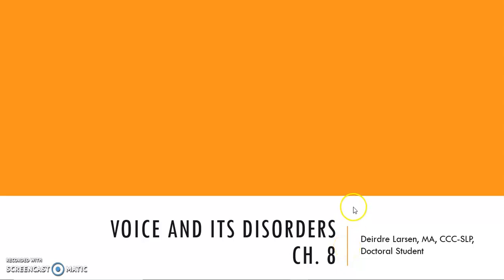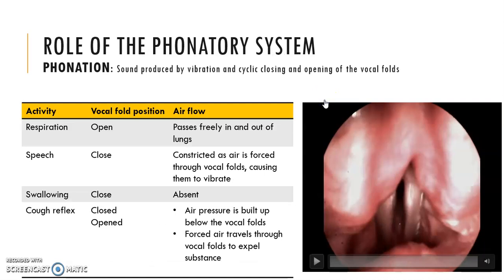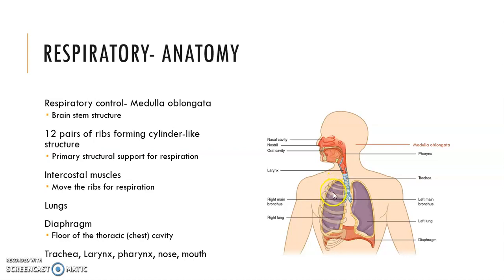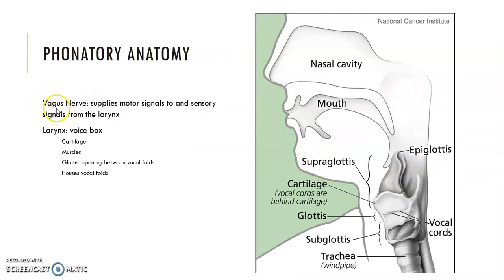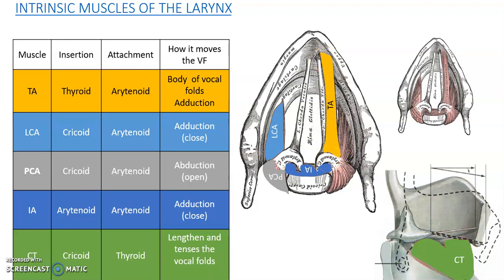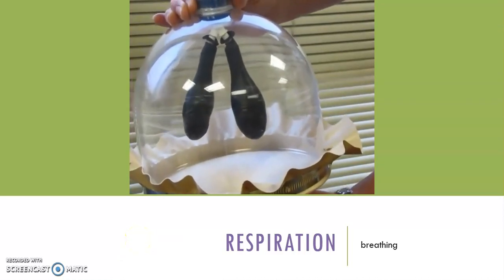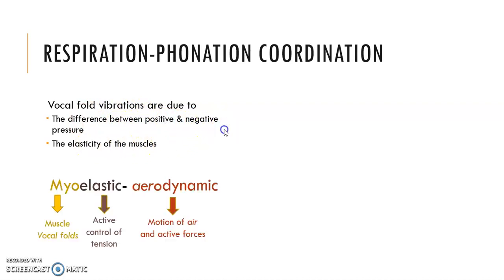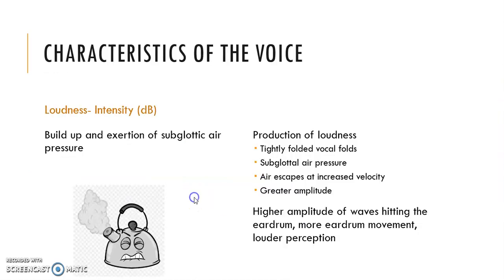Voice and Its Disorders Ch 8 Lec 1